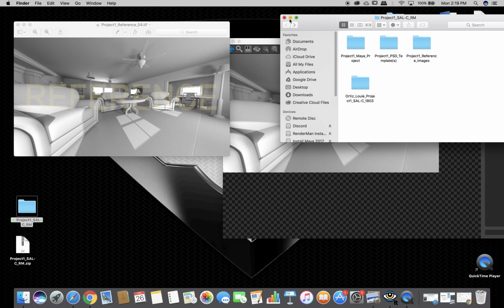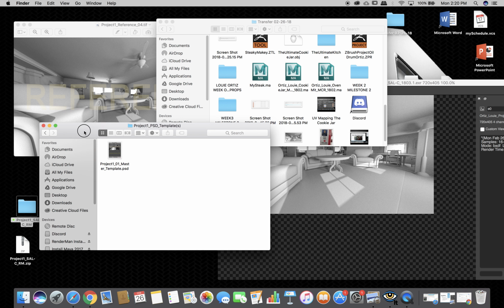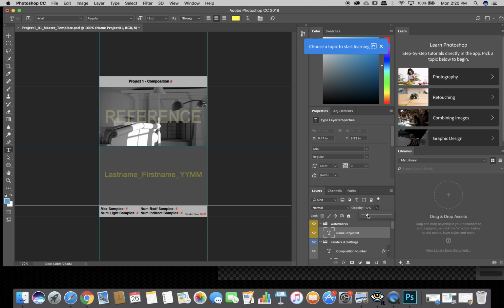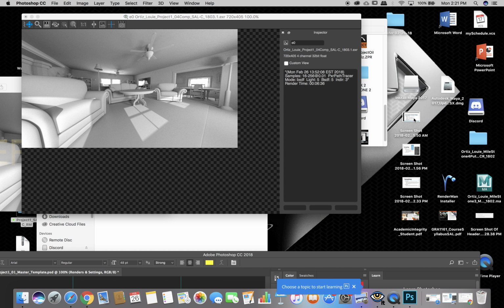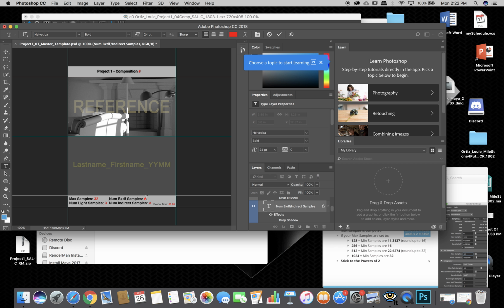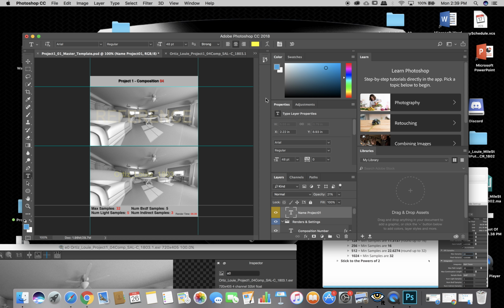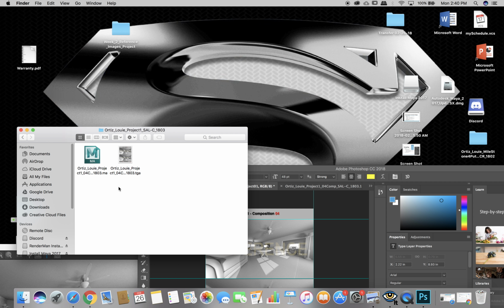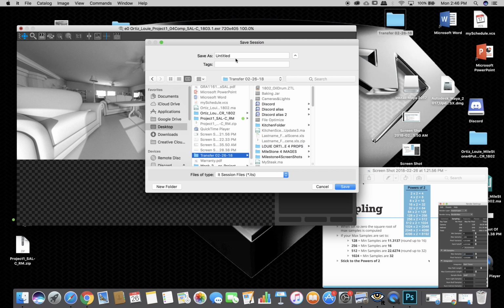PhotoShop And Rendering In Maya